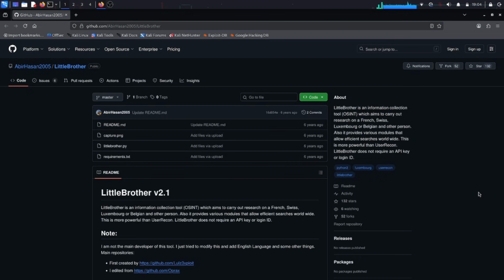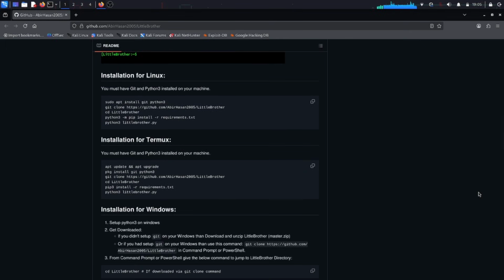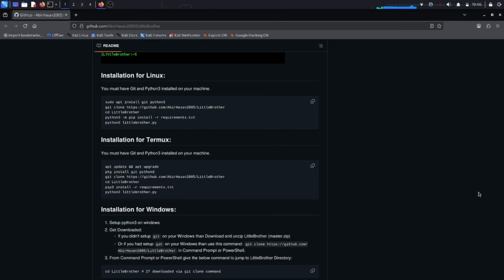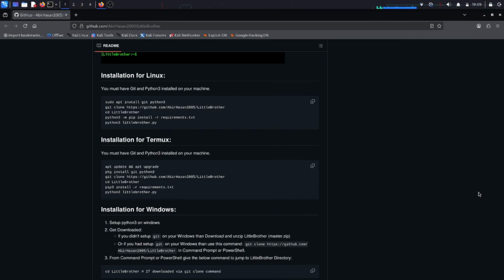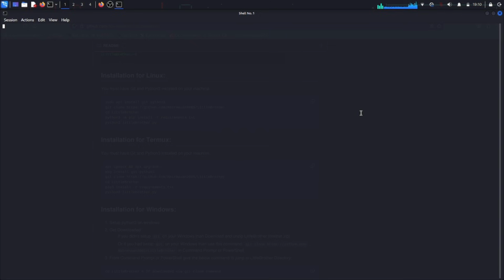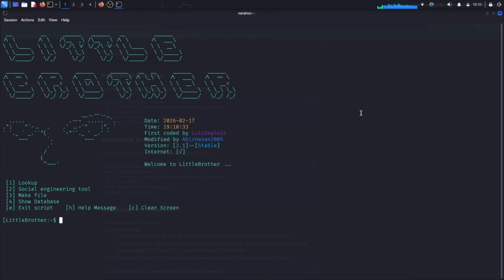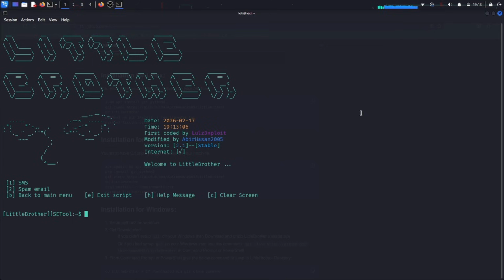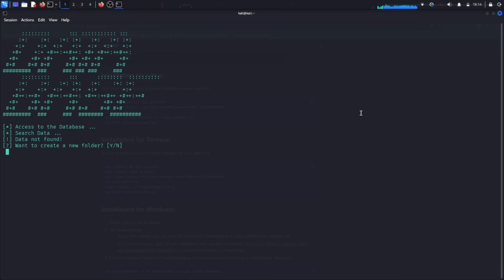Track Phone Numbers & Emails with LittleBrother 📱📍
Are you invisible online? 🕵️‍♂️ Today, we explore LittleBrother v2.1, a powerful Open Source Intelligence (OSINT) tool for Kali Linux. In this video, I’ll show you how to install and use this tool ethically to audit your own digital footprint and see what information—like phone numbers, emails, and location data—is publicly available about you.

Unlike other tools that require expensive APIs, LittleBrother is free and effective. We’ll cover everything from phone lookups 📱 to geolocation 🌍 and social media reconnaissance.

🔥 Key Features Covered:
Phone & Email Lookup 📞
Geolocation (IP & BSSID) 📍
Social Media Search (Twitter, Instagram, Facebook, LinkedIn) 👥
Dox Maker & Exif Data Reading 📄

💻 Installation Commands:
sudo apt install git python3
cd LittleBrother
python3 -m pip install -r requirements.txt
python3 littlebrother.py
Credits:
Original by Lulz3xploit | Edited by Oprax | Modified by AbirHasan2005